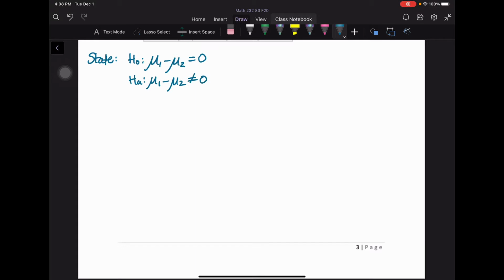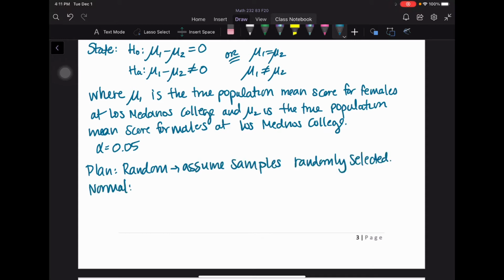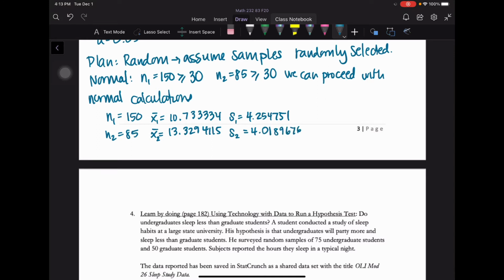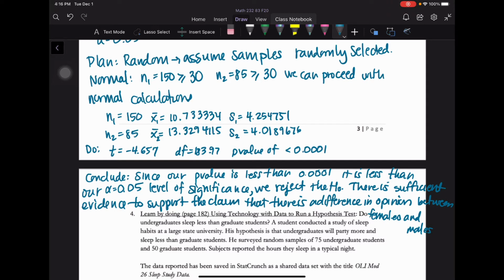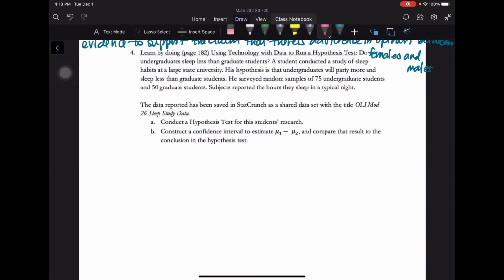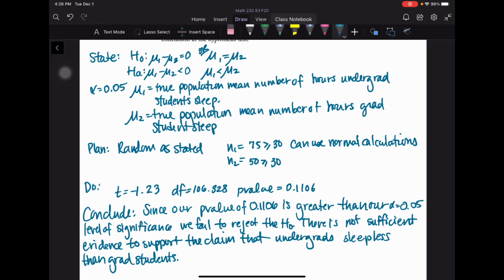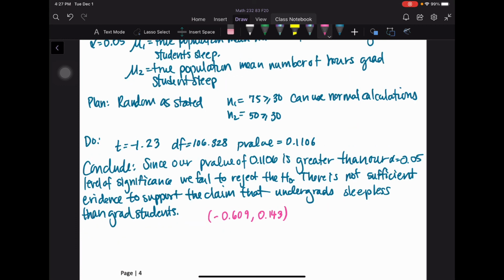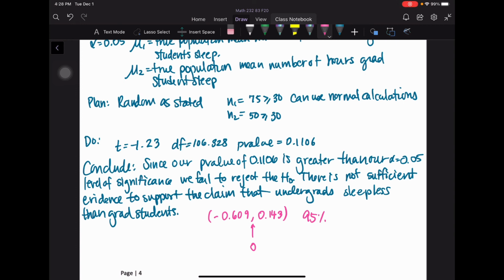OLI Mod Guide 27 Learning Videos Part II